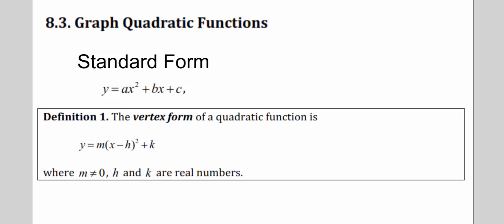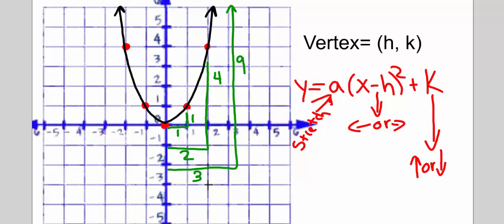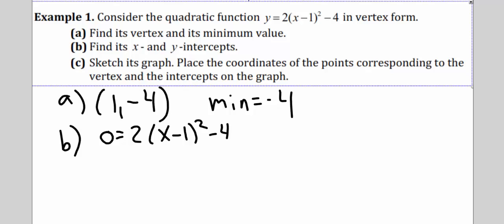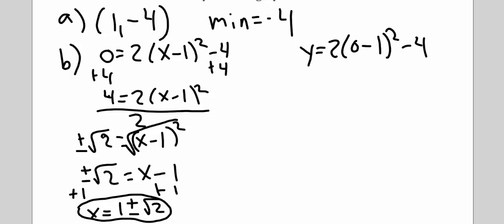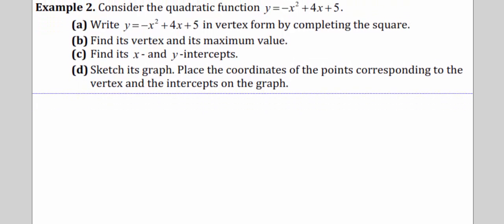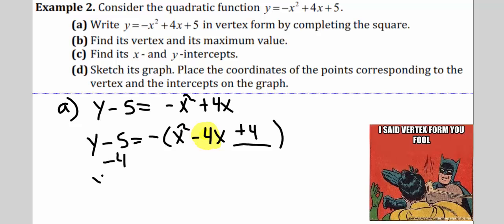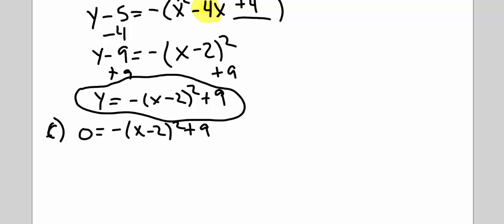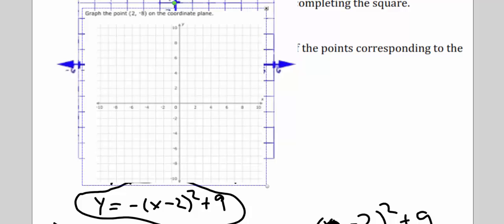Chapter 8 Section 3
Math Intervention- Graphing Quadratic Functions (Vertex Form)